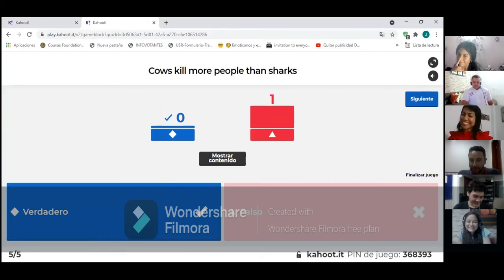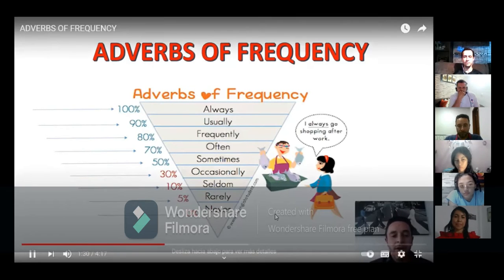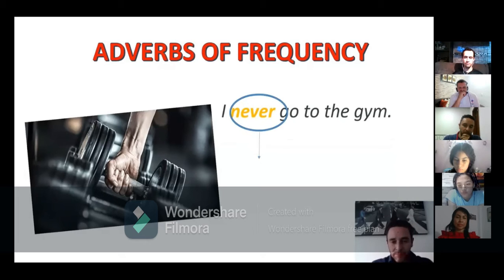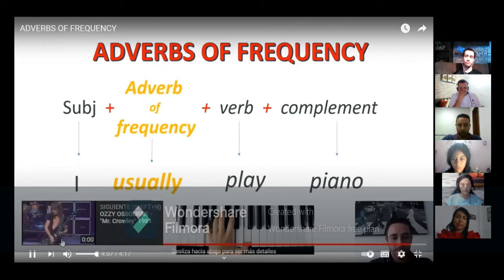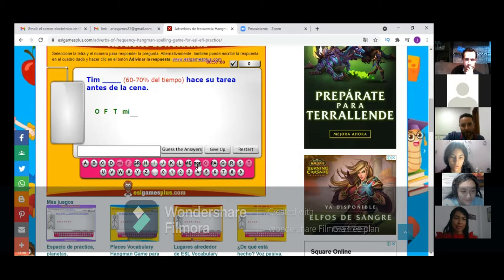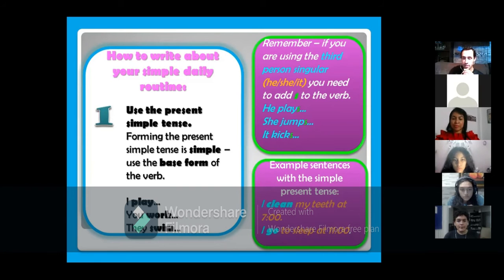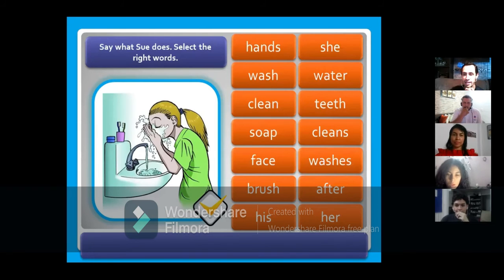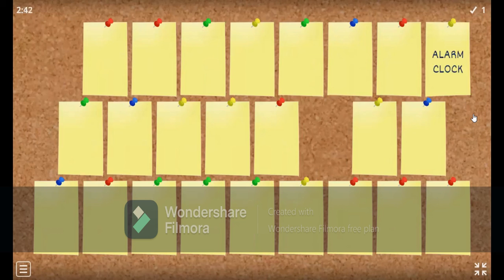AVA Presentacion Grupo S